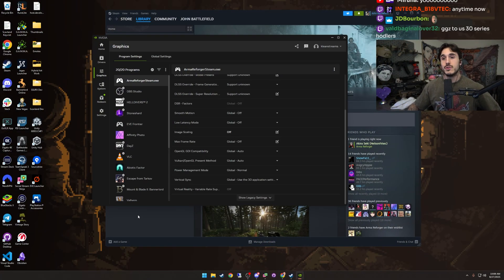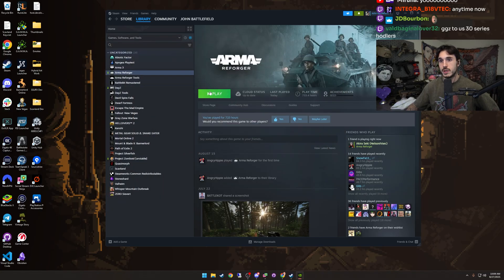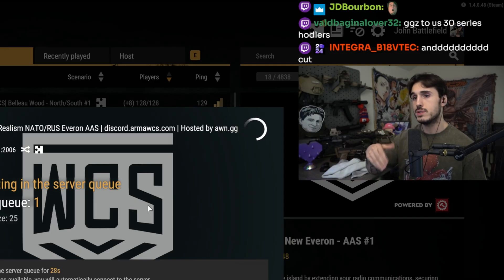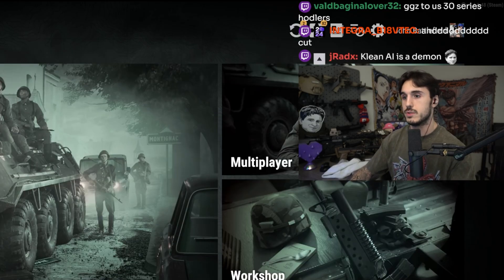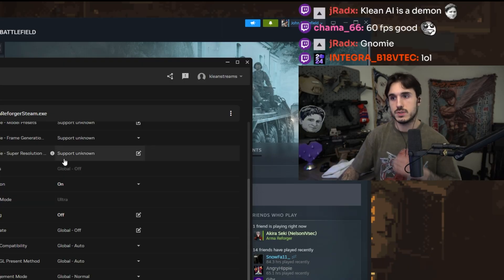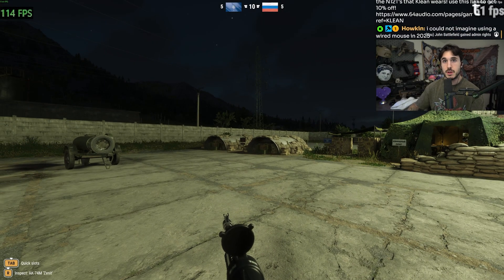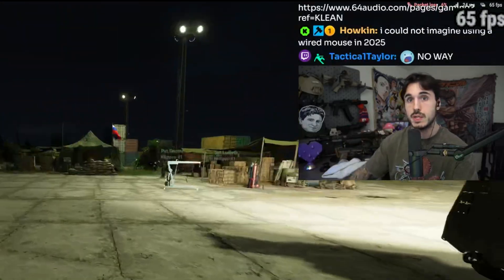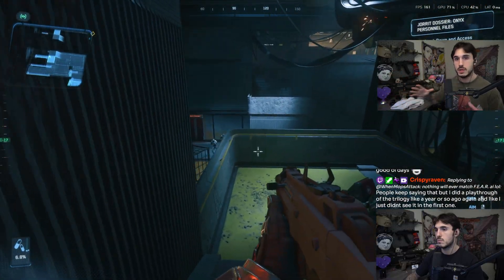Get DOUBLE The FPS in Modern Titles With this TRICK!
Today I show a new Setting that came out with the Nvidia update! It really helps improve FPS in Most games. The only thing is you do require quite a high end card to utilize this feature so if you have the option, definitely give it a try.

Edited by GhostPixel

Pick yourself up a beast of a PC from Starforge using my link!

Chapters
00:00 Intro
00:03 The setting to change
01:00 Game Without Smooth Motion
02:12 Turning the setting on
03:05 Game With Smooth motion
04:15 Star Citizen and other games